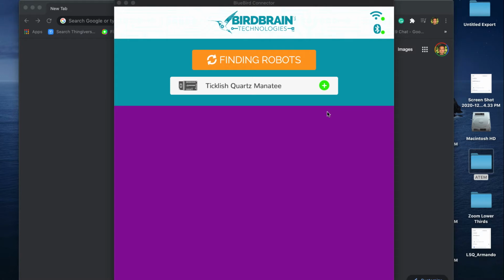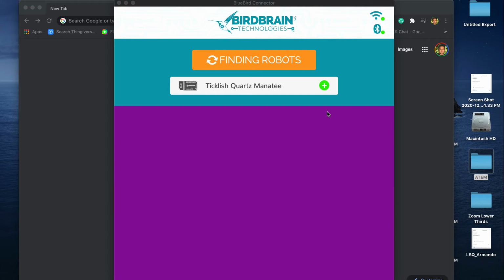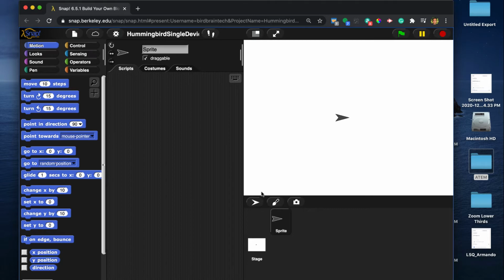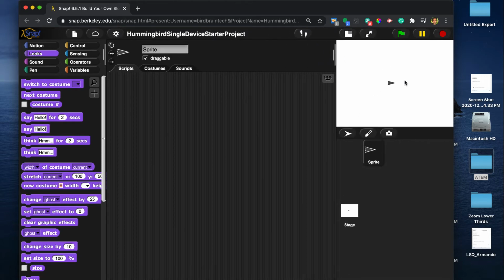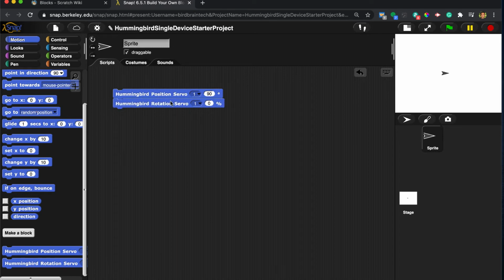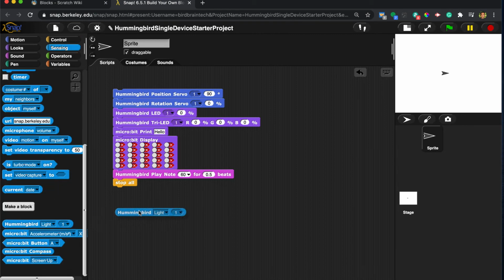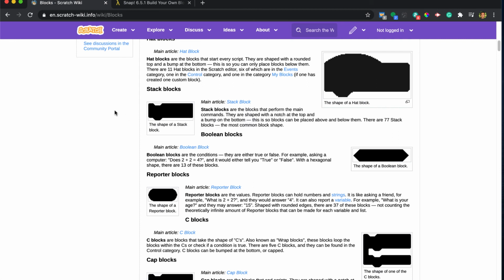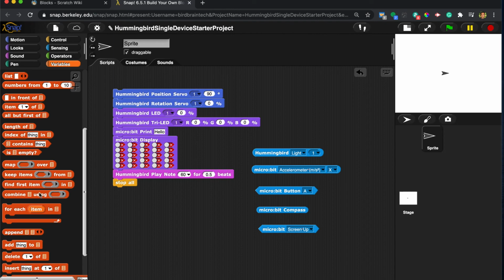03. Robot Petting Zoo - Connecting to Snap! and New Blocks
Learn how to connect to Snap! and see what new blocks are available for Hummingbird and Micro:bit. For information on how to set up your hummingbird bit with the Bluebird Connector,